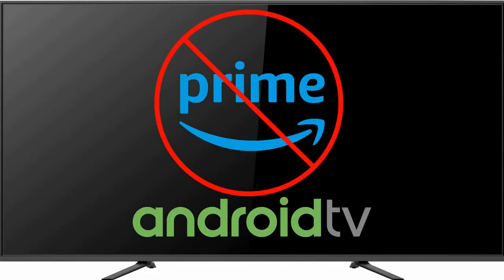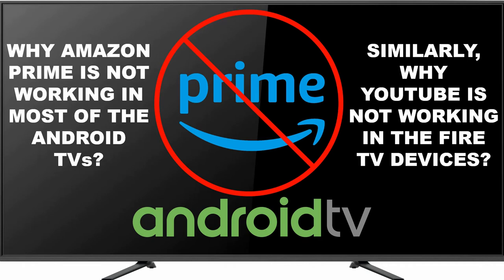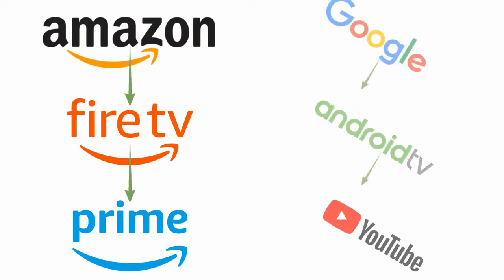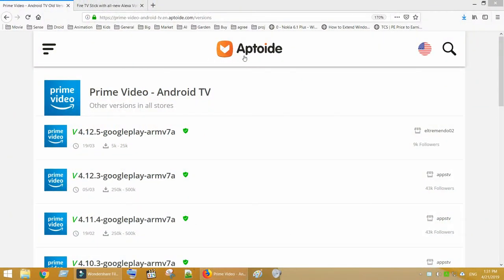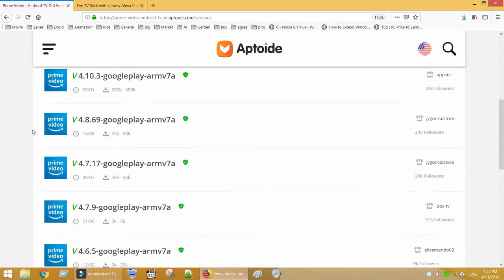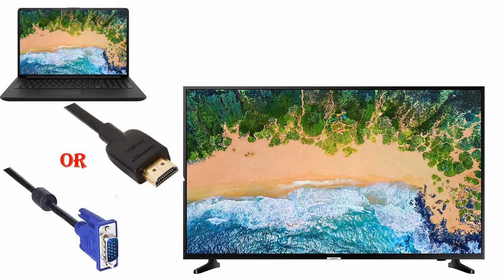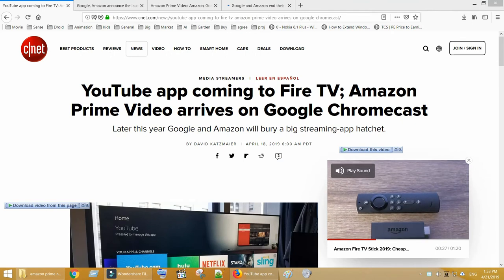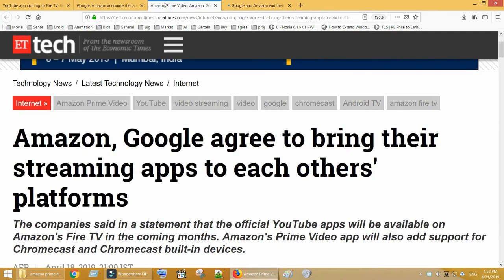Amazon prime video not working in Android TV | Chromecast - Solution?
This video is about:
Why Amazon prime video is not working, in most of the Android TVs AND devices such as Chromecast?
Why YouTube is not working, in most of the Fire TV devices?
how do i watch amazon prime on my tv
watch youtube on tv
cast prime video
how do you watch amazon prime on your tv
youtube on fire tv
how to get amazon prime on my tv
how to cast amazon prime video
how do i get amazon prime on my tv
how to setup amazon prime on tv
can you chromecast amazon prime
amazon prime video cast to tv
can i stream amazon prime on my tv
how to watch amazon prime on my tv
is amazon prime compatible with chromecast
can you watch amazon prime on your television
how to watch youtube on firestick
how to cast amazon prime to tv
how do i watch prime on my tv
cast amazon prime to tv
can you watch youtube on firestick
amazon prime video android TV
how to watch amazon prime on chromecast
chromecast amazon
google chrome stick
chromecast stick
google stick
google tv stick
amazon video chromecast
google chromecast amazon
amazon prime app
amazon prime chrome cast
chromecast video
google fire stick
amazon prime video chromecast
cast amazon video